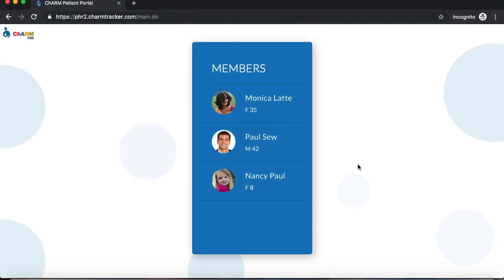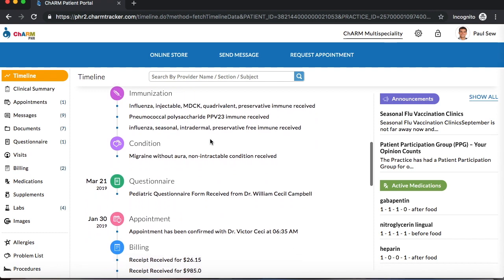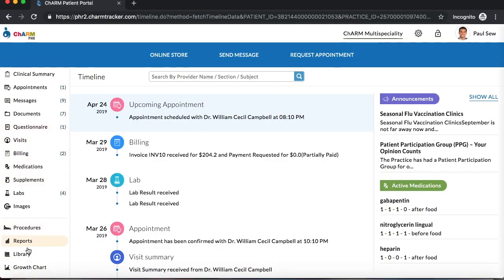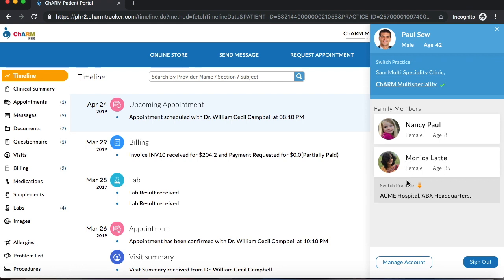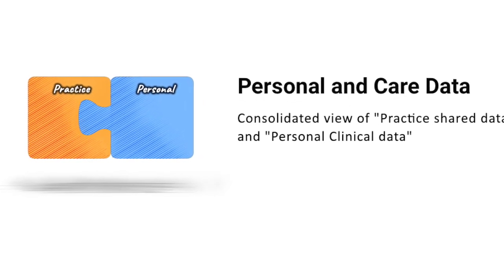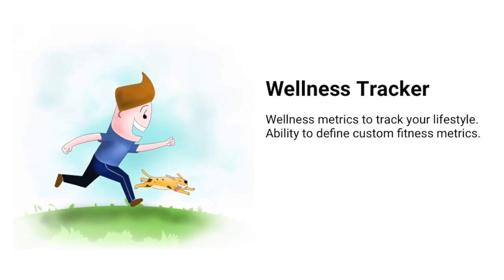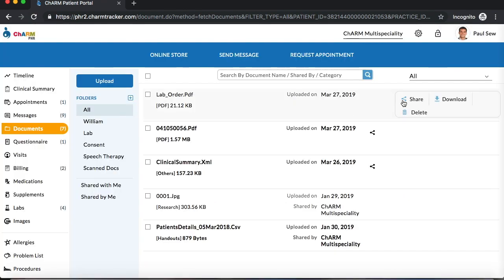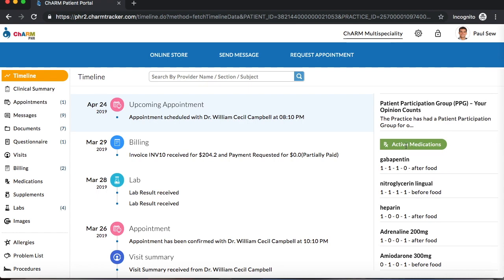CharmHealth PHR Patient Portal - Introducing New User Interface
Introduction to the New User Interface of Charm PHR Patient Portal